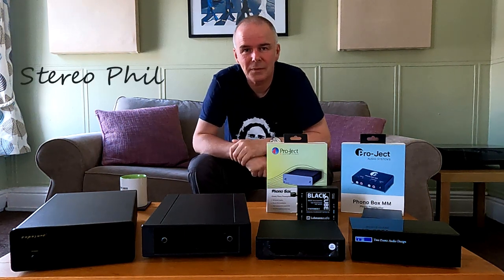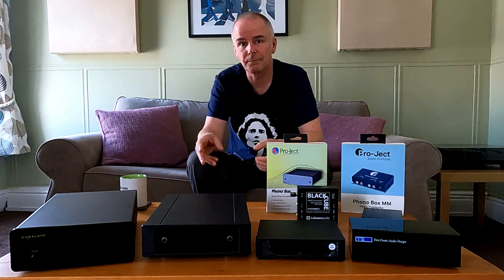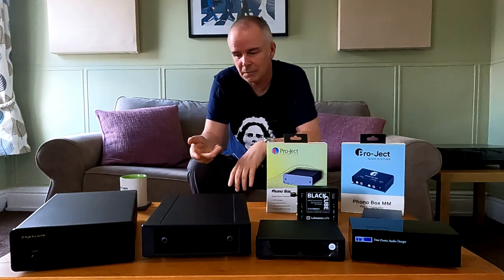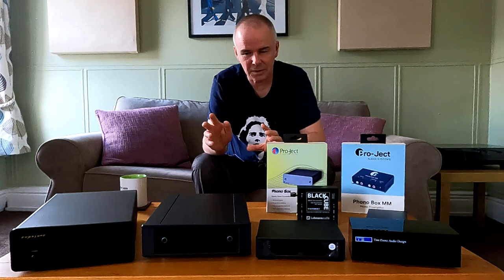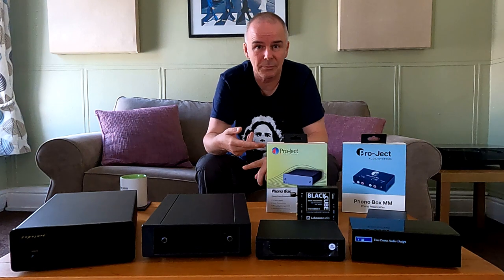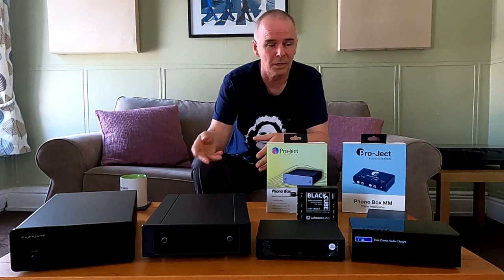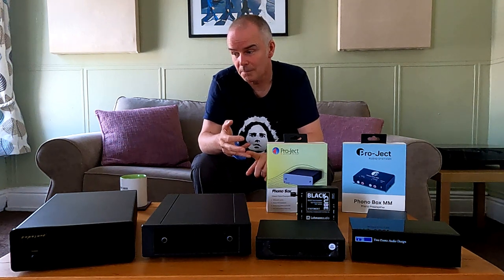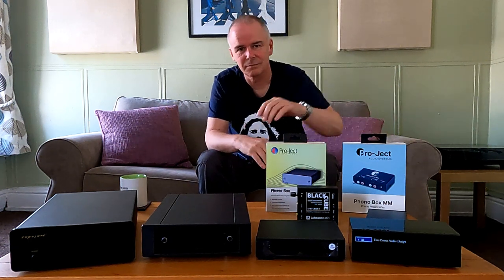Phonostages what are they and why do you need one?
Back to basics explanation of Record Player output and what you need to make it work